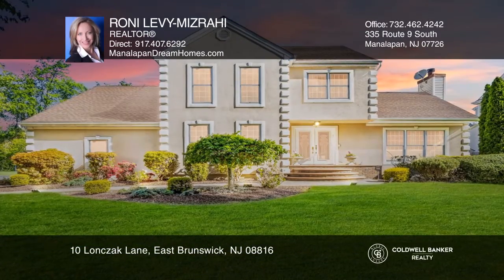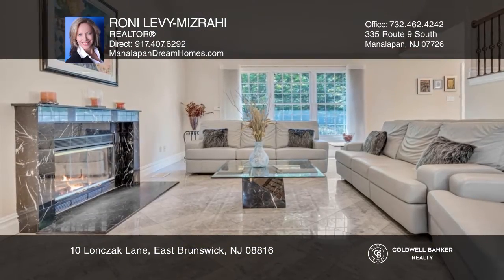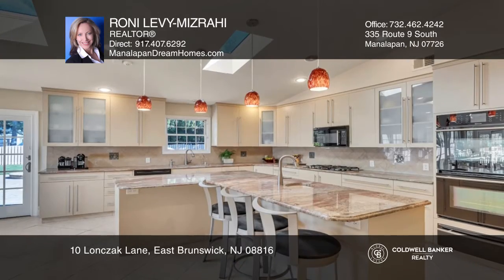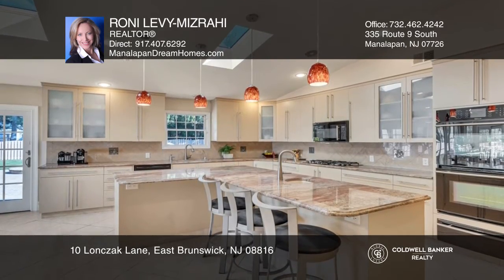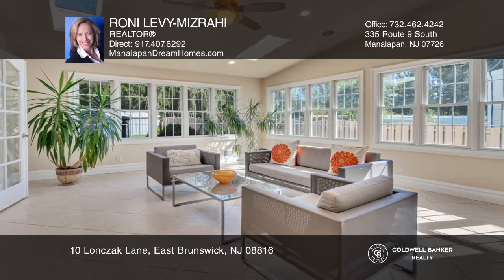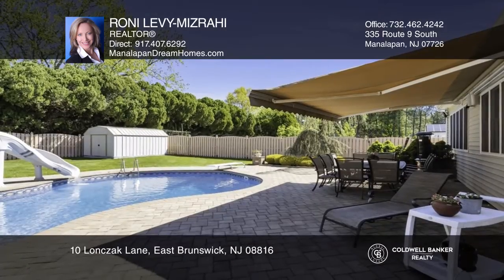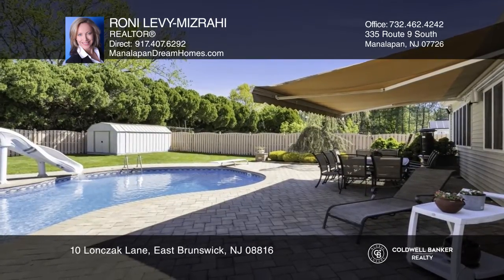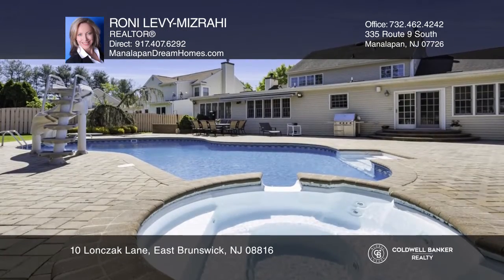10 Lonczak Lane East Brunswick, NJ | ColdwellBankerHomes.com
10 Lonczak Lane, East Brunswick, NJ

Pride of ownership! Welcome to a stunning custom built four bedroom, four and a half bath colonial with nothing to do but move in and enjoy. This home features porcelain tiles with five-zone radiant heat throughout. Open layout gourmet/chef kitchen with top-of-the-line appliances, granite counters a